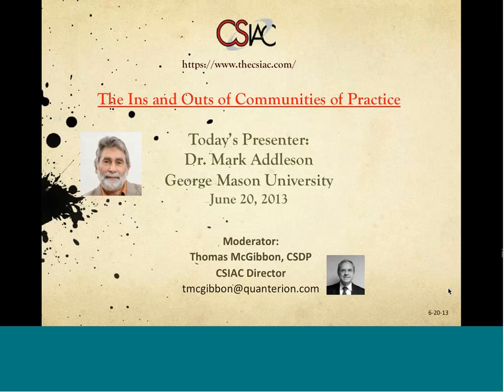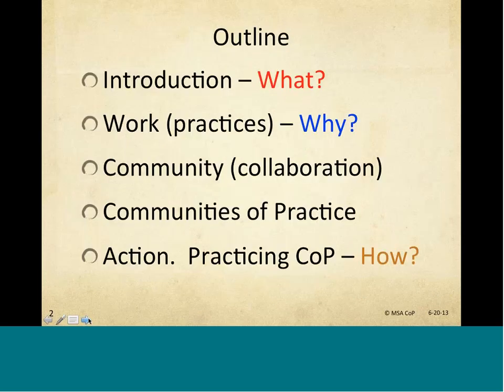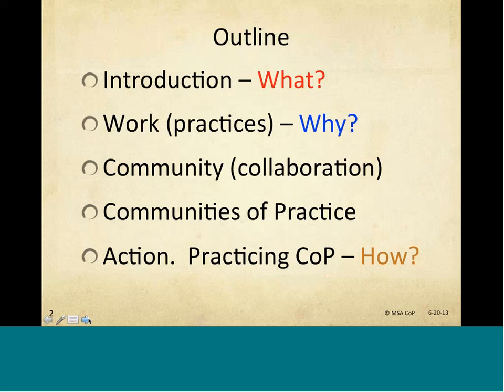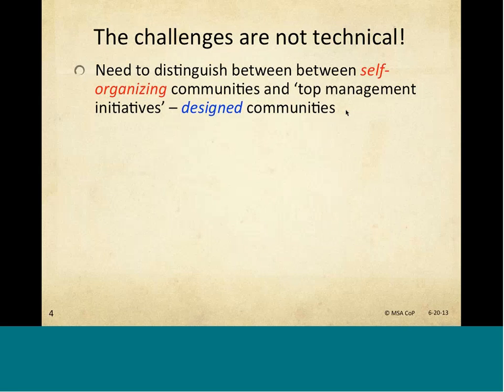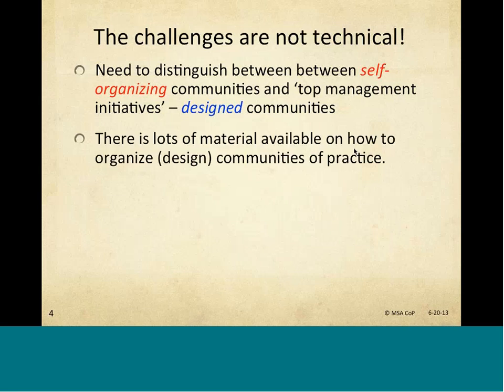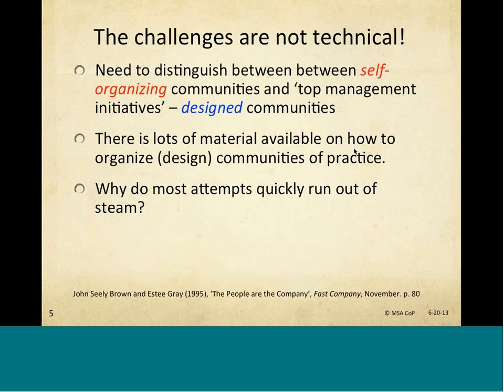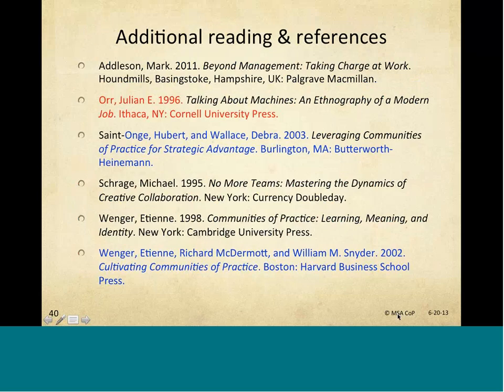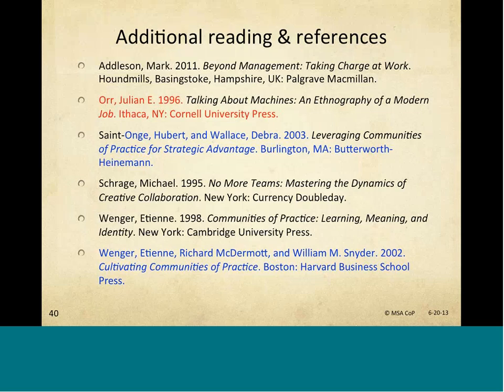CSIAC Webinars - The Ins and Outs of Communities of Practice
There is broad agreement that collaboration – the desire to share knowledge and the willingness and ability of people to learn from each other - is not just ‘nice to have’ but is actually necessary for a productive workplace today. While many attempts are made to build communities of practice, often as part of an organization-wide knowledge management initiative, unfortunately, few of these efforts are really successful.

To understand the role and relevance of communities of practice in today’s workplaces, what it takes to establish sustainable communities, and how and why organizations struggle to do so, this webinar starts by looking at the nature of work and how communities of practice support the work we do. The object of the webinar is to provide you with a deeper understanding of communities of practice, including what they can do for you and how to establish successful communities of practice.